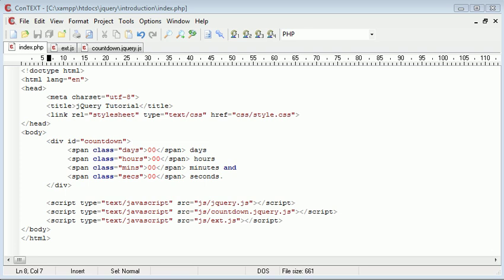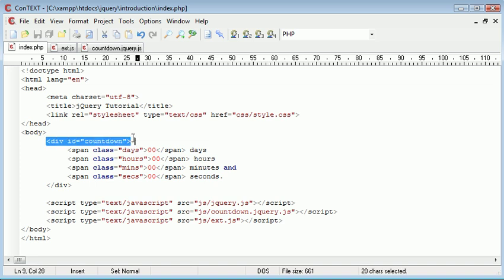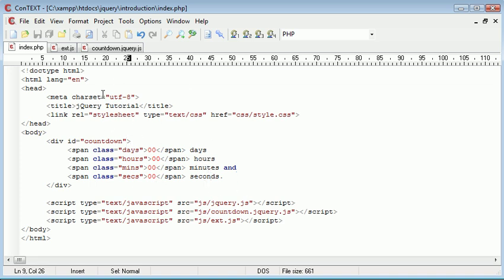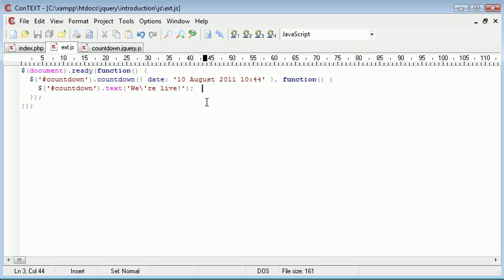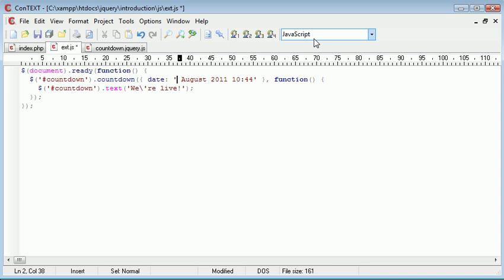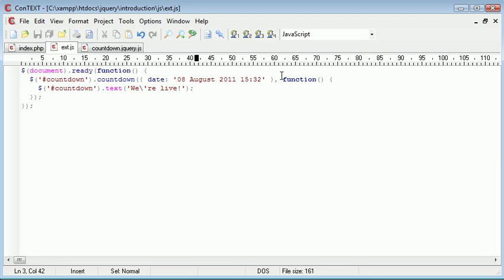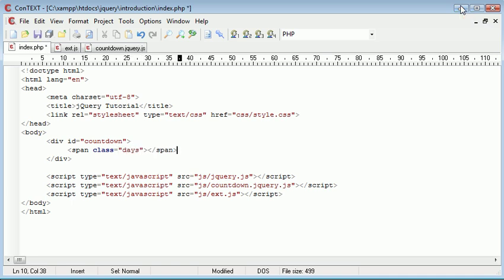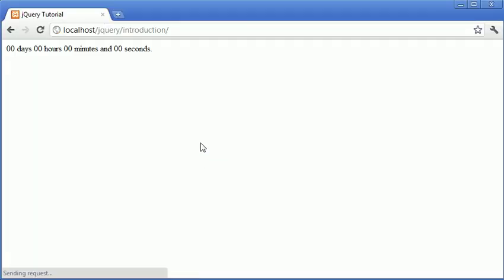jQuery Tutorial - 133 - Creating a day/hour/min/sec countdown plugin